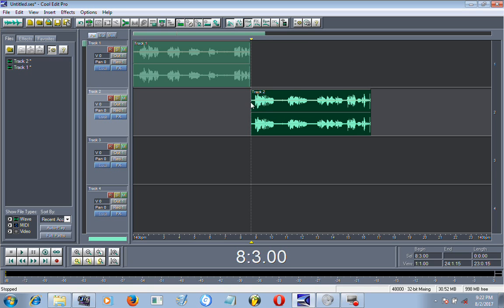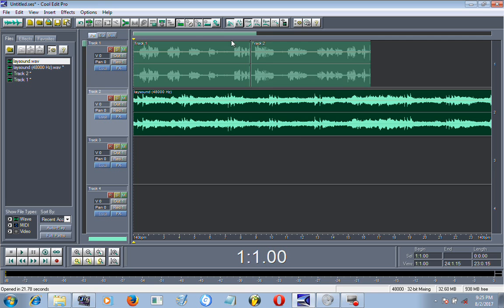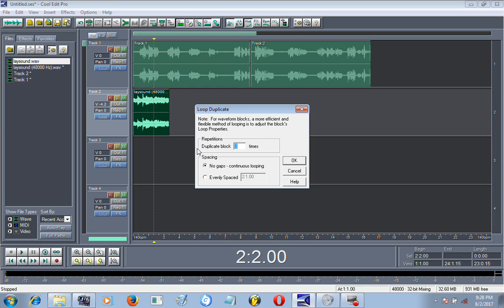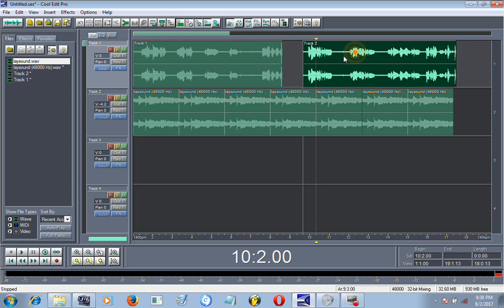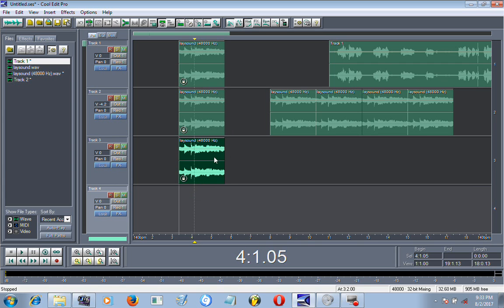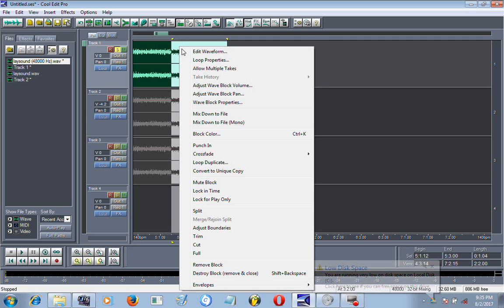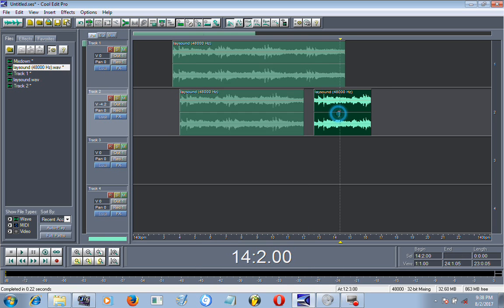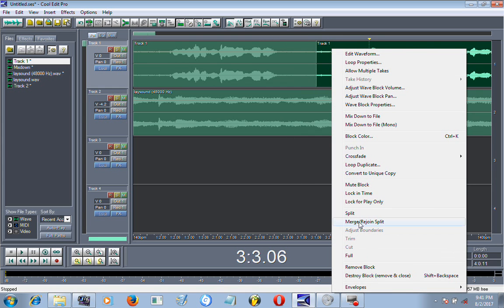home studio recording part 3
this a daw is for home studio and live recordings this tutorial will guide you through the grate features of this daw colledit you can mix and master with daw